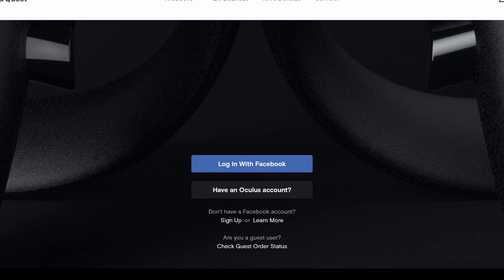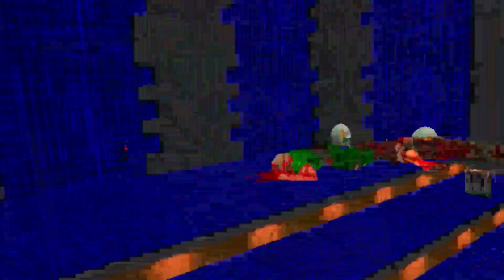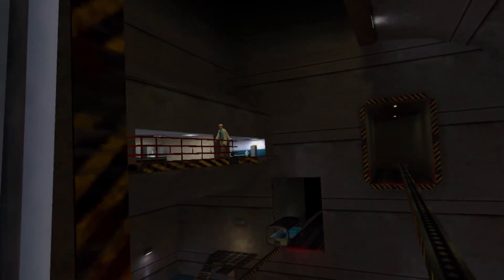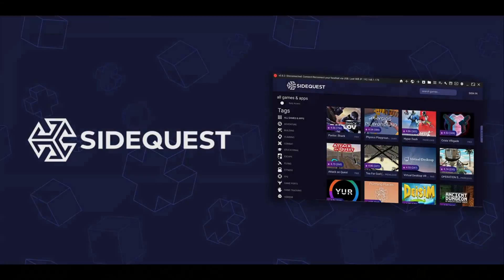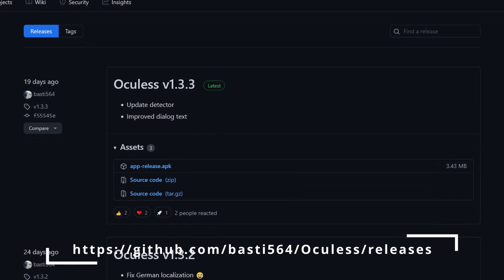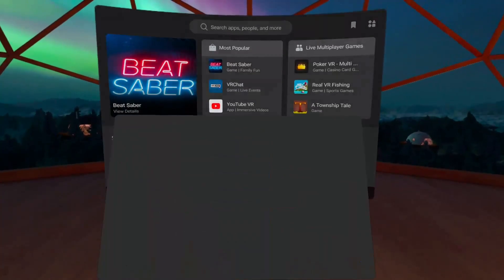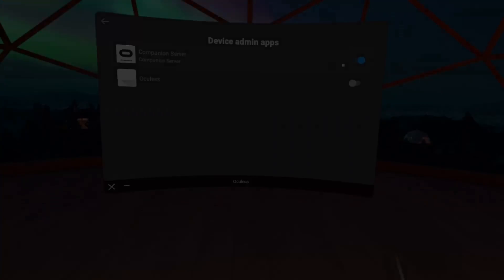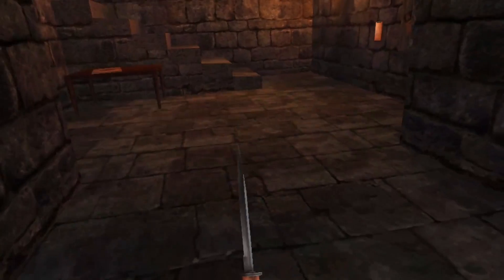How To Remove Facebook From Oculus Quest 2 in 2 minutes With Oculess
You guys kept asking me how to get rid of the Facebook account so here is the guide you all requested.

Oculess is an app that allows users to remove all of Facebook from the Quest line of VR HMDs, turning it into a fully standalone headset without worrying about all the telemetry Facebook is gathering while you attempt to live your life.

Special thanks to basti564 for making the app available to the public. If you love what he does go support him. (link is on the github page)

Timestamps
0:00 Intro
0:36 Disclaimers
1:00 SideQuest
1:12 Sideloading APK
1:32 Oculess App Setup